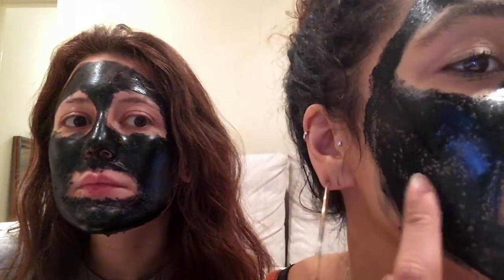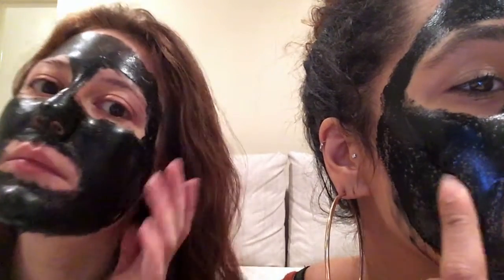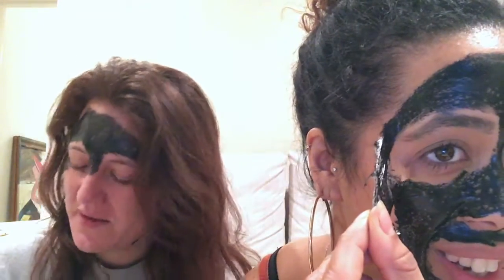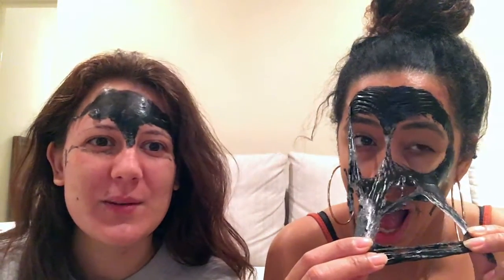FIRST TIME USING BLACK PEEL OFF MASK GONE WRONG? | JASMINE MIA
My friend Jess and I thought it would be a good idea to try these black face masks out a while back. Warning there is pain and alcohol involved!